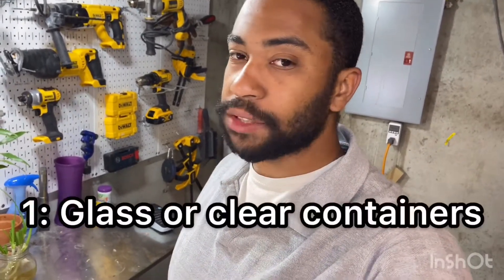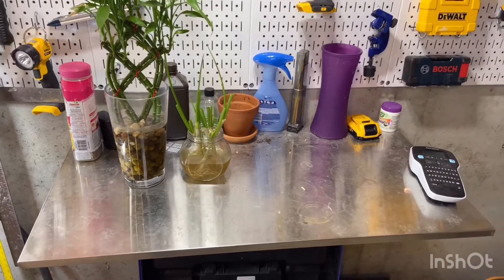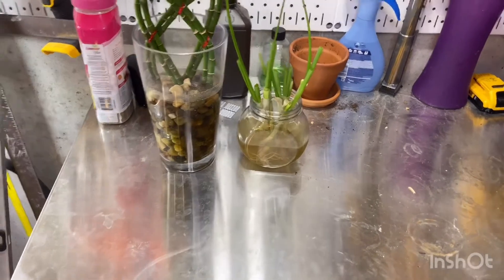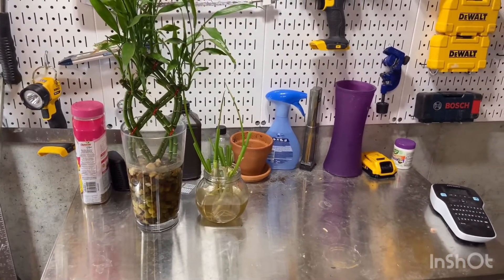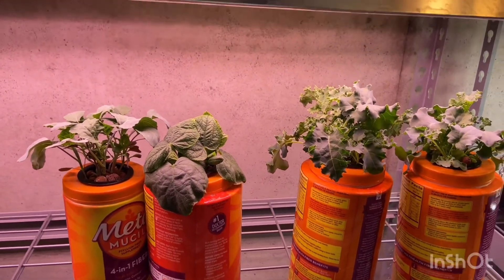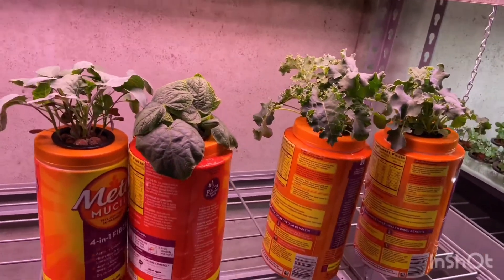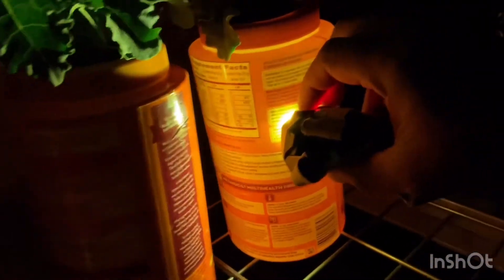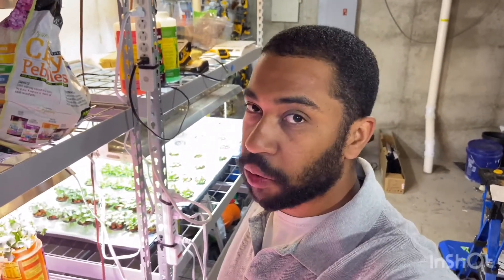Hydroponic containers: Best (2020)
Hydroponic containers are an important part of your hydroponic system. Today I will be talking about several types you can use for beginners. I outline the pros and cons of the containers and the best one is at the end!

Container kit:
Net Pots
Reflective sheet
Net pot holders
Trays and humidity domes